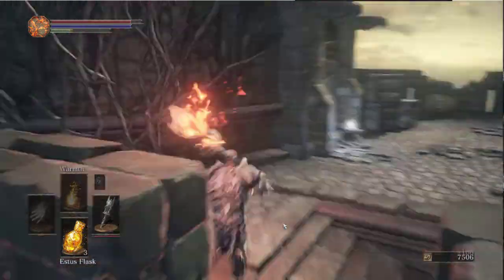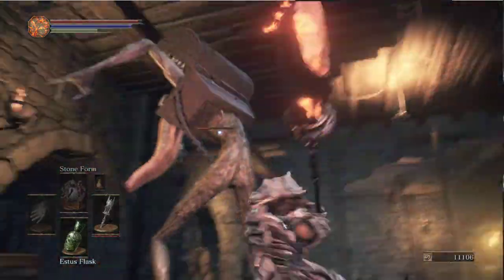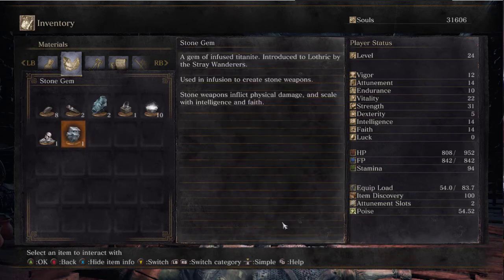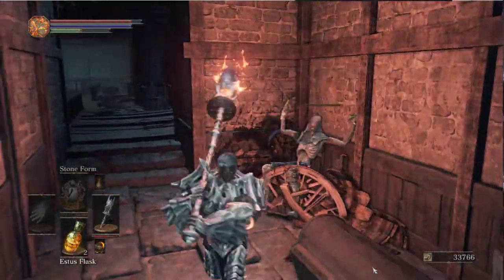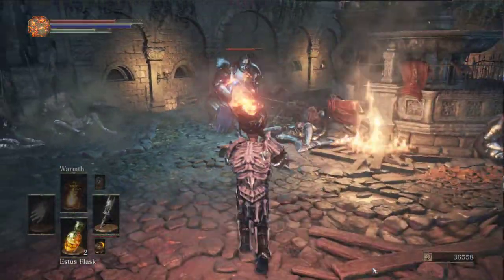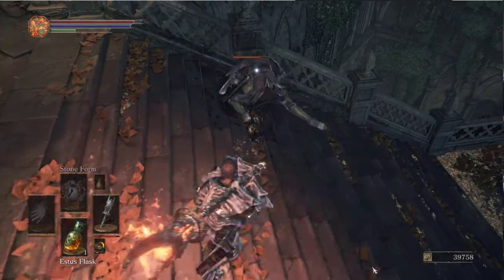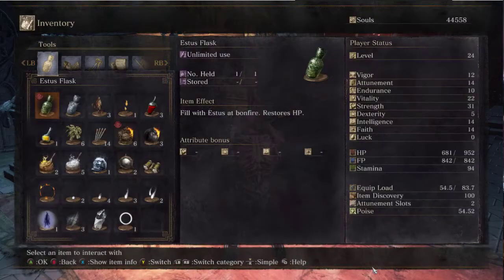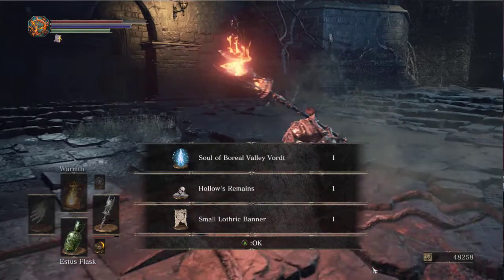Dark Souls 3: The Convergence Mod Episode 2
In this Episode we continue to explore the High Wall of Lothric, and get many surprises along the way.